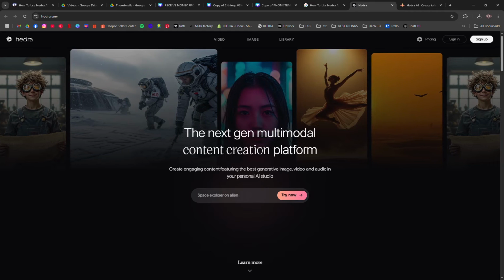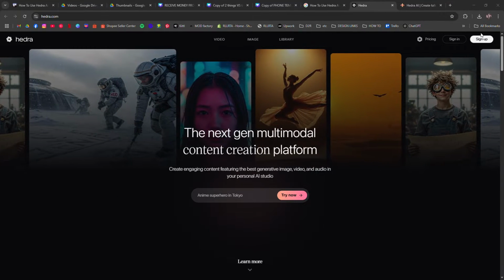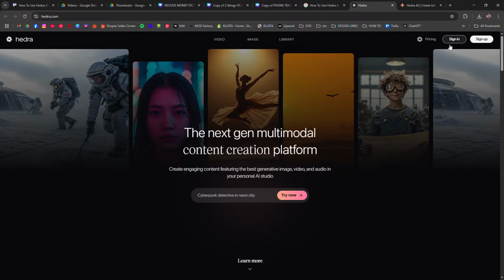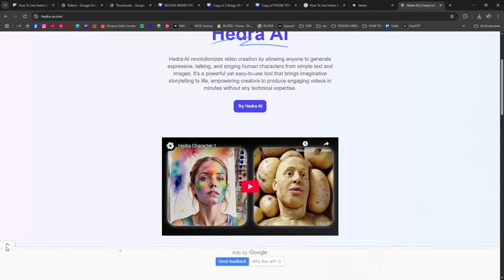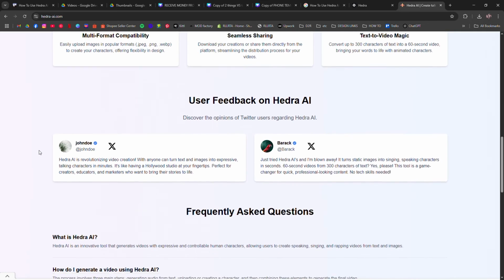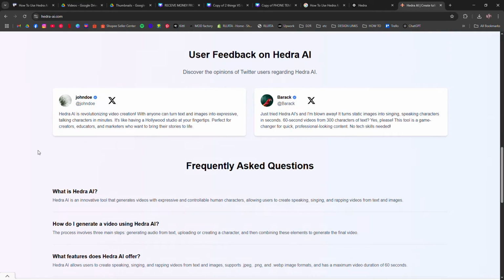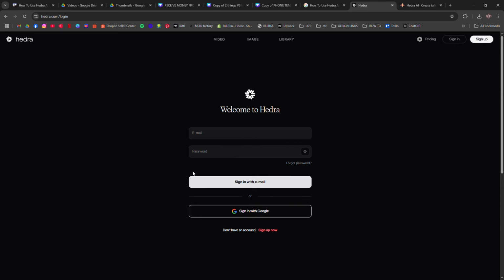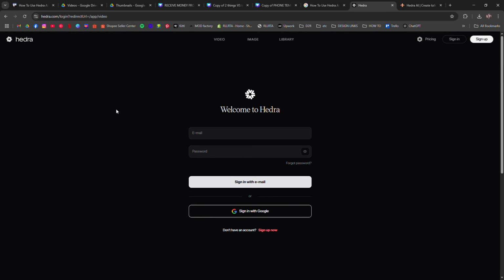HOW TO USE HEDRA AI 2026! (FULL GUIDE)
In this video I am going to show you how to use Hedra AI to streamline your tasks and improve your workflow. Whether you're looking to enhance your productivity, automate processes, or generate content, Hedra AI offers a wide range of features that can help you get the most out of AI technology.